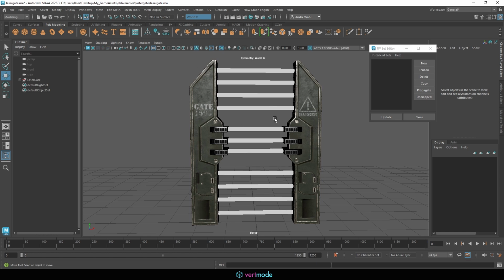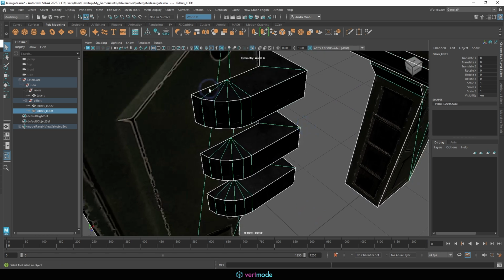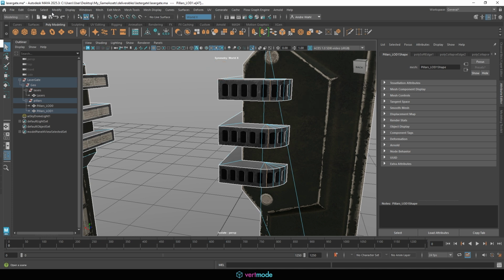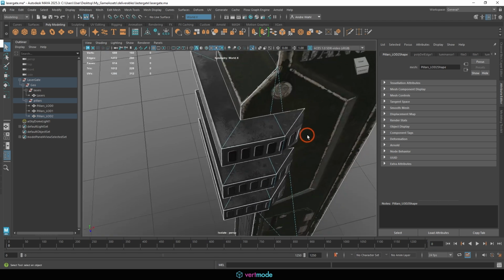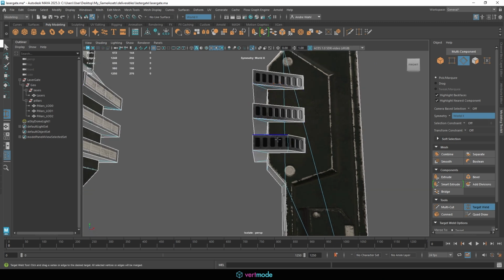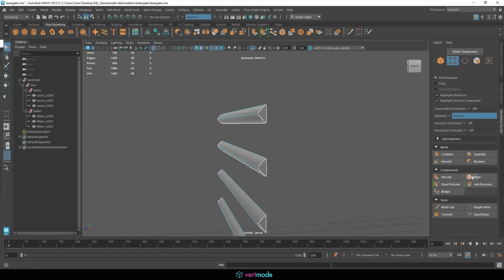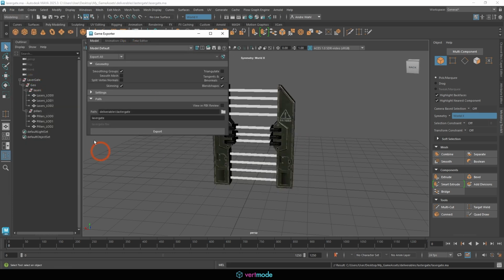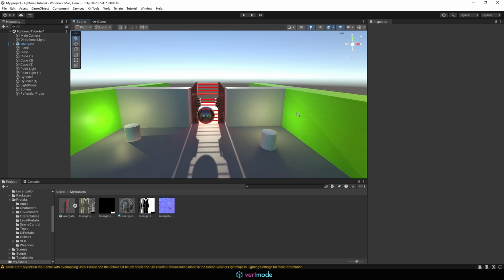Learn Unity With 3D Game Kit: Game Asset Creation Part 9 - Setting Up LOD in Maya for Unity